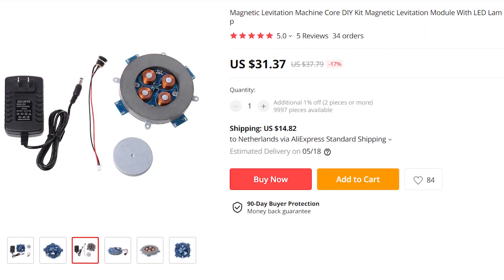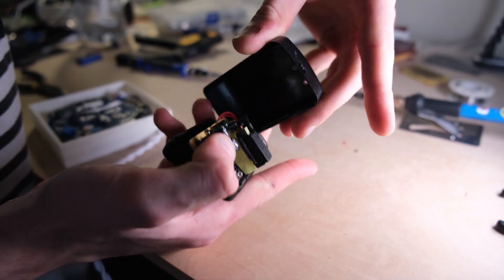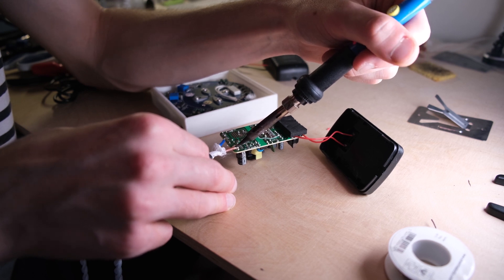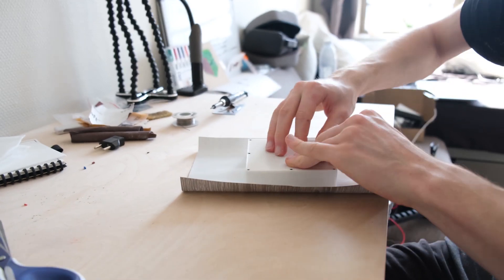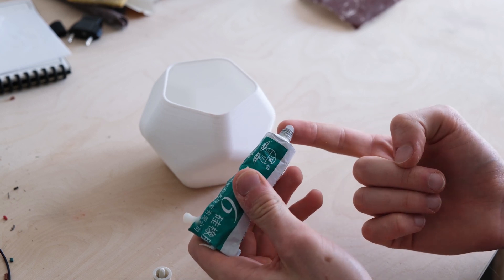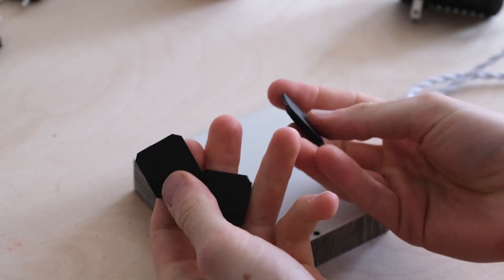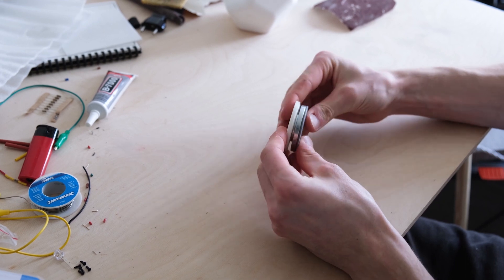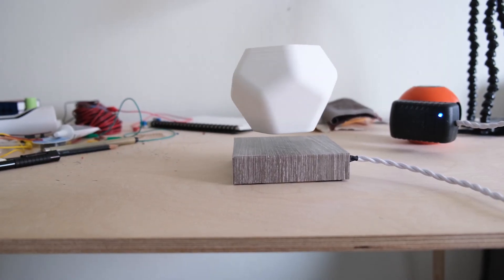3D printed DIY levitating plant pot (free files)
If you have any questions just ask below!